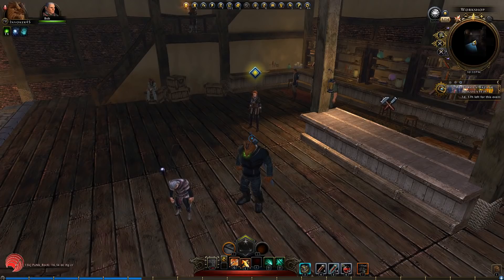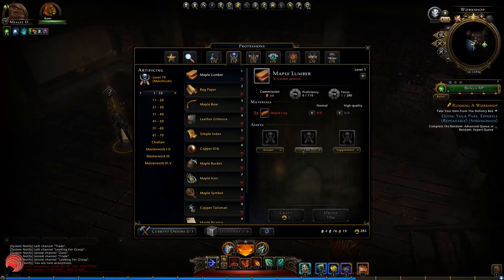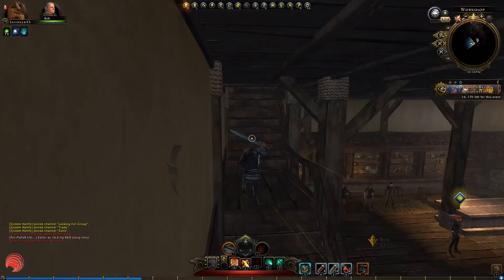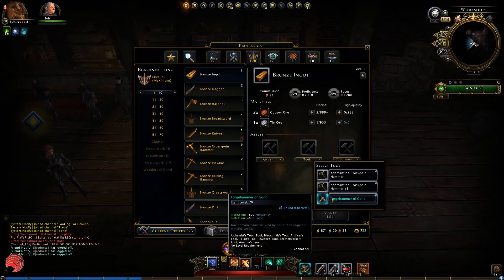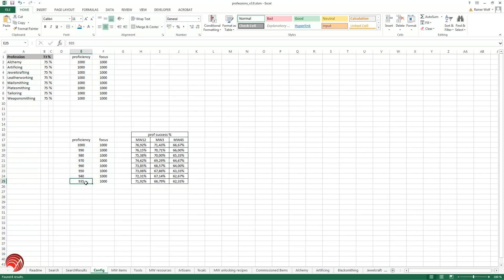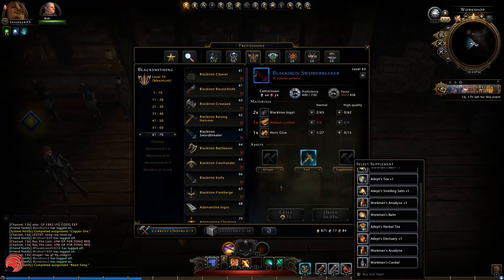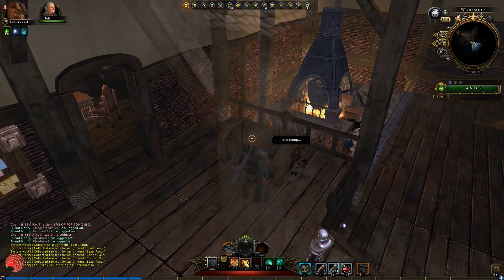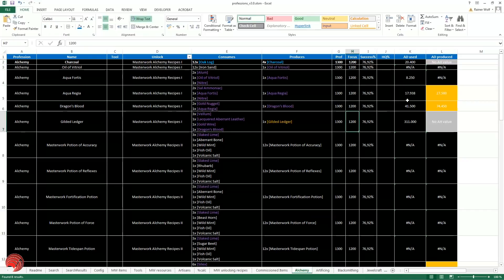Neverwinter: MOD15 Professions Rework - Tools!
Hi all, another big patch was released today - and I investigated some stuff which I want to share with you guys.

In summary:
* Forgehammer is most likely THE best tool
* Legendary tools trade is ... somewhere? Maybe?
* Mastercrafting recipes have changed and updated proficiency/focus
* Mastercrafting recipes are no longer a guaranteed success like before
* More mastercrafting sheet updates!
* and more...

Patron(s): Amanda